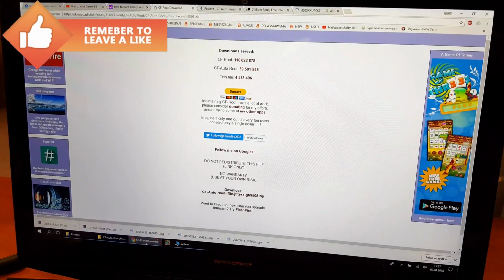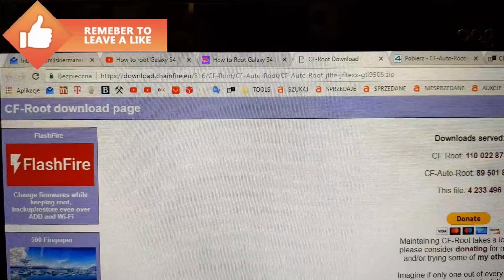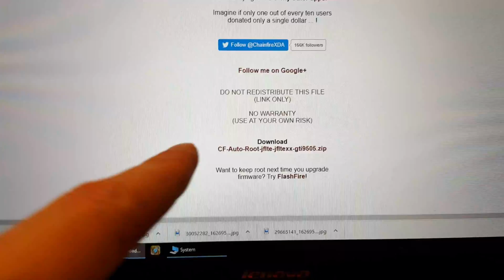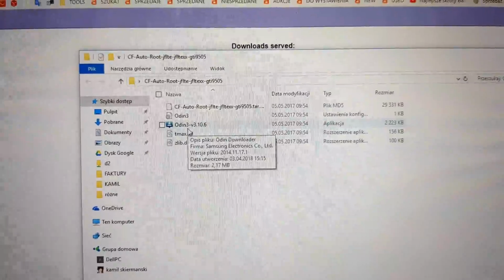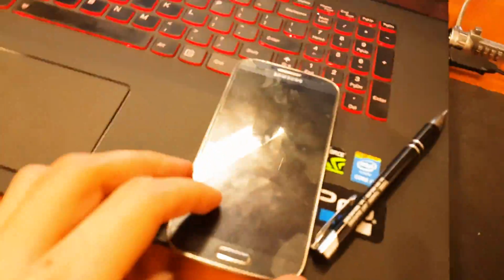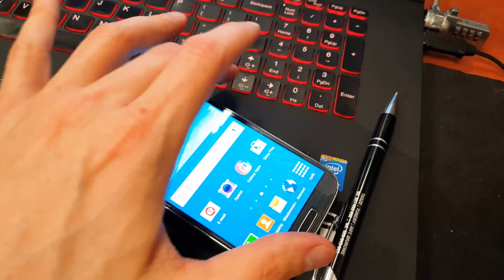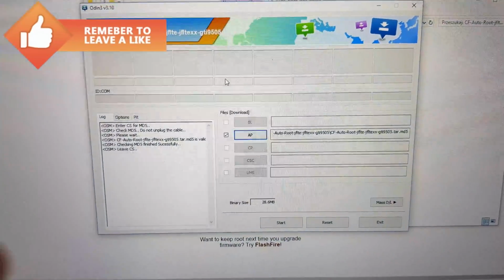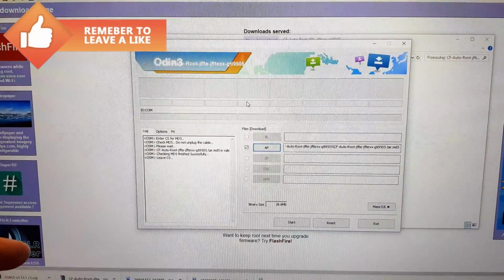How to Root the Samsung Galaxy S4 (All Qualcomm Models) | 2018 | 4K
This video will show the latest and easiest method to root the Samsung Galaxy S4! This will work for any Galaxy S4 in 2018

► it was helpful? LIKE IT :-) THX